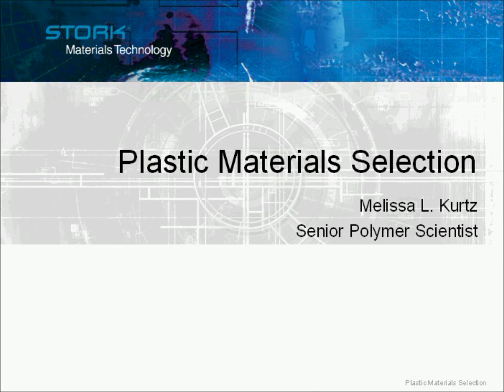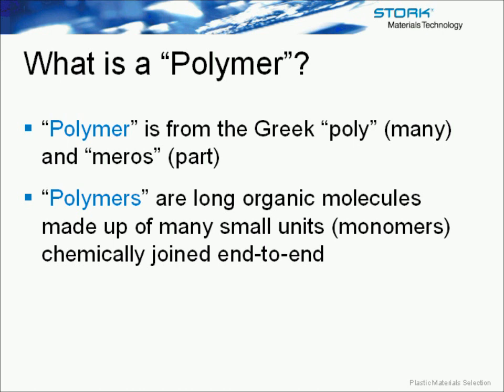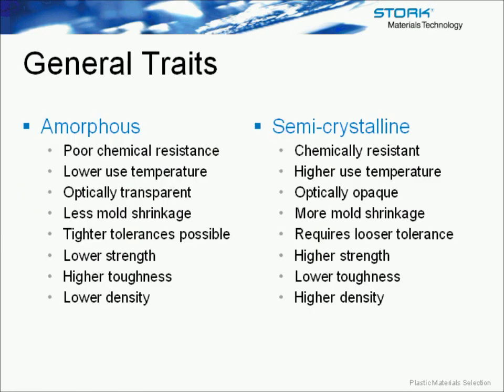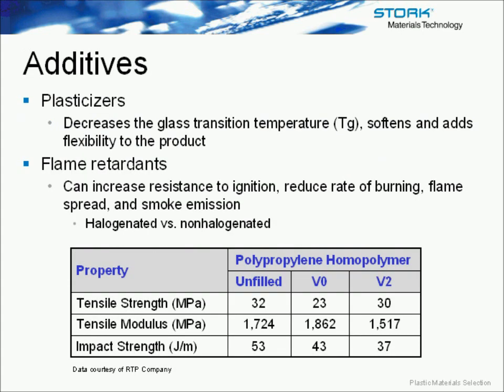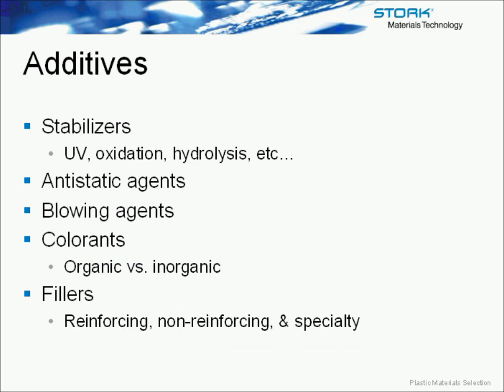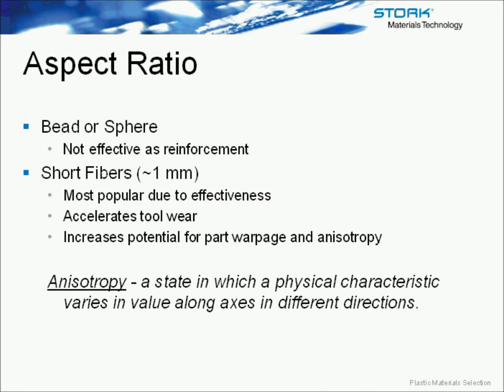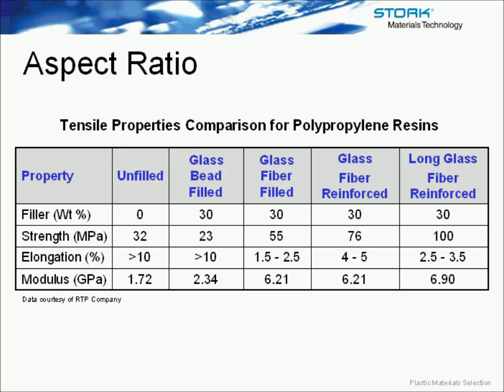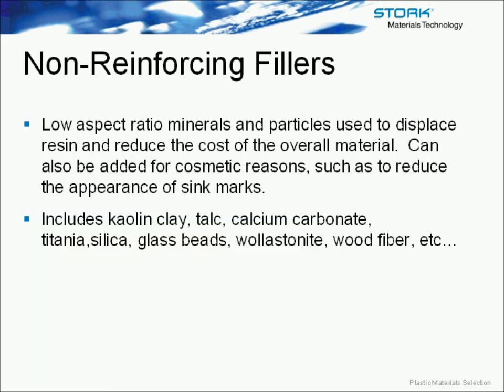Plastic Materials Selection Part 1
Plastic Materials Selection by Melissa L. Kurtz Senior Polymer Scientist